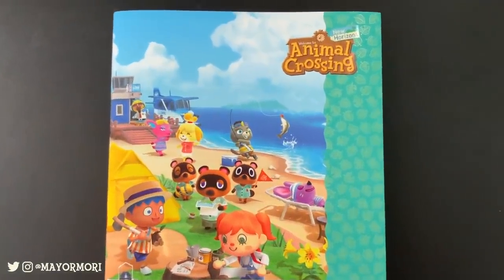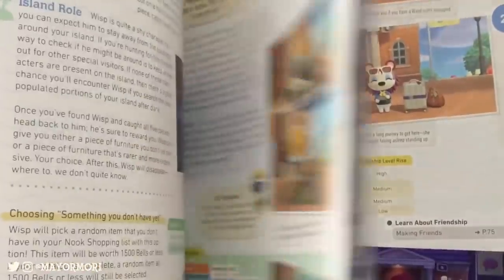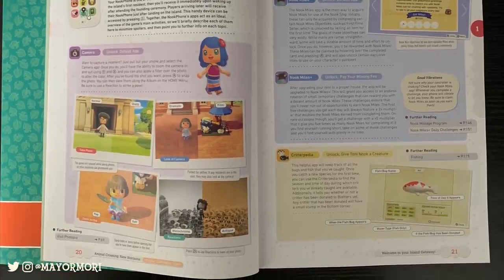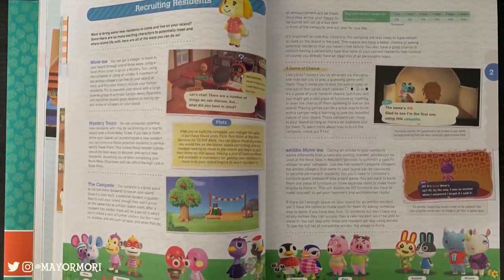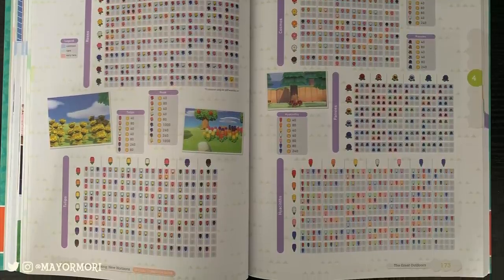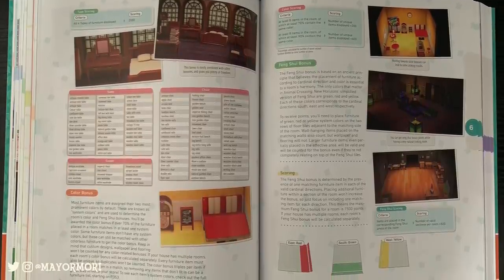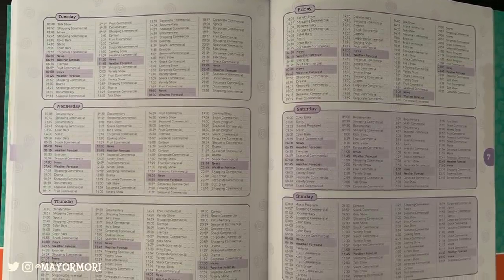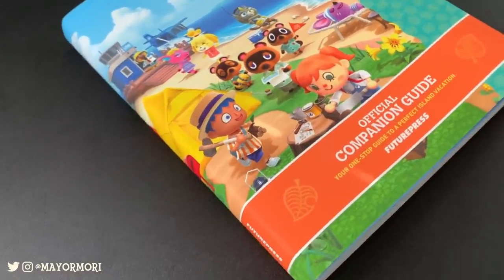Animal Crossing New Horizons: COMPANION GUIDE BOOK REVIEW (Everything You Need To Know)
►'Like' for an official GUIDE BOOK 📖

Today we are hands on and reviewing the Animal Crossing New Horizons Official Companion Guide by FuturePress.
This is an absolutely ginormous game guide for Animal Crossing New Horizons and contains everything both beginners and experts will need to play through Animal Crossing on Nintendo Switch.
This is officially licensed so have comfort in knowing the content is accurate.
We discuss my thoughts on the Companion Guide and talk a little about what I think of the book and whether or not I recommend it BEFORE showing any detailed spoilers.
We then take a look inside and go over some of my favourite articles to demonstrate what you can expect from this Animal Crossing New Horizons Companion Guide.
We wrap things up by discussing the last few chapters and giving an overview of the product, along with my final thoughts.

This book was bought by me.

For those that read my descriptions (you know who you are (THANK YOU)). Today's word is "COMPANION HYPE", just because it sounds cool and we all need a New Horizons Companions right now.
So if you like the look of this book, or you're an AC SUPER FAN, please post "COMPANION HYPE" in the comments. You super-star 🥰

If you like this Animal Crossing review video, please be sure to like and subscribe so you don't miss out on any future Animal Crossing videos or Animal Crossing news and updates.
I regularly upload Animal Crossing New Horizons news and go over the latest goings on.
Recently we looked at Animal Crossing New Horizons Mailboxes and discussed the newest features, however I often upload Animal Crossing trailer analysis and breakdowns, as well as highlighting the most recent Animal Crossing features and hidden details. It's super fun.
Yesterday's video looked at Animal Crossing New Horizons: What Is Earth Day, where we looked at Earth Day and Nature Day Events from all the past Animal Crossing games. Check it out if you have time.
Anyway, enough from me. I'm clearly rambling today. I hope to see you in my next video description. Stay safe 😀